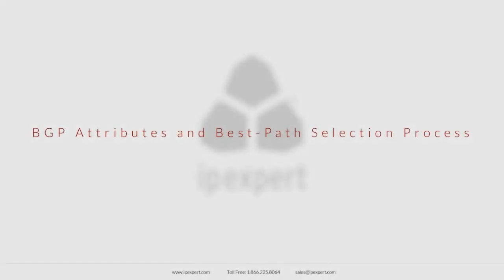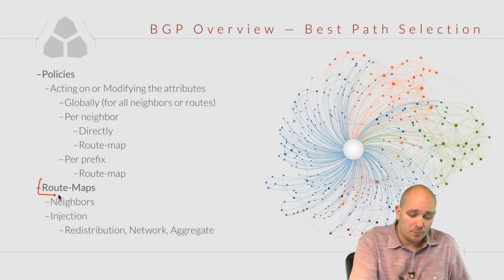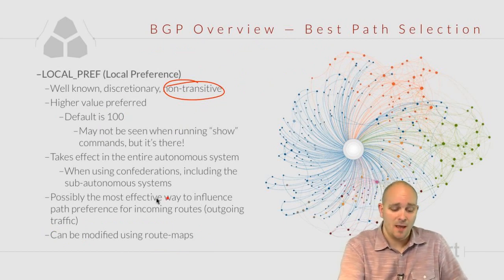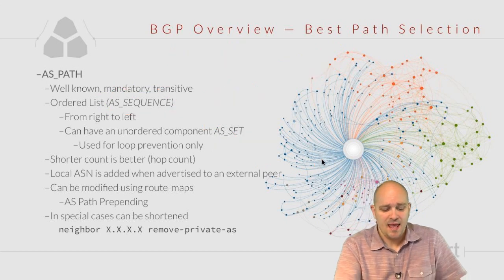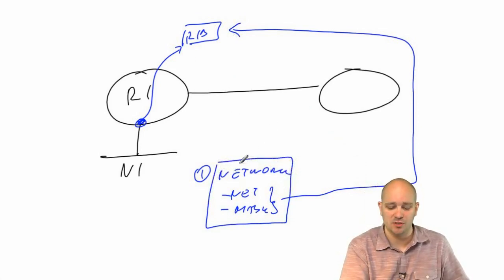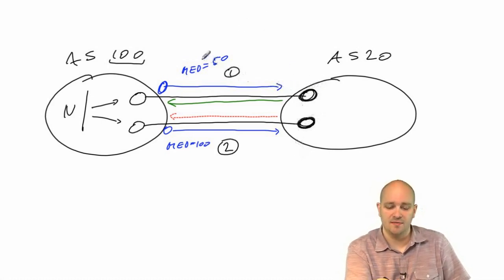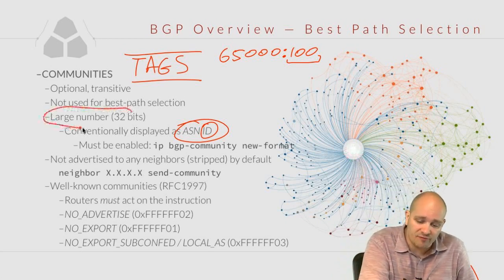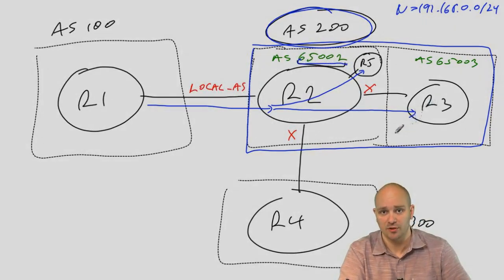CCNP ROUTE 300-101 044 BGP Attributes and Best Path Selection Process